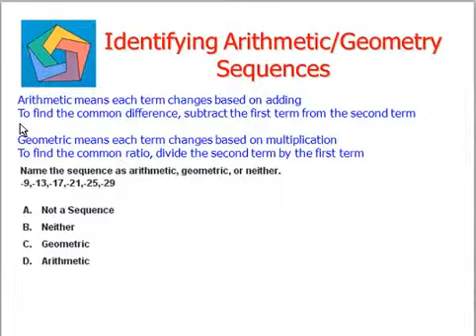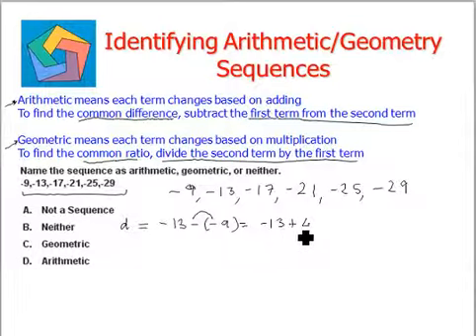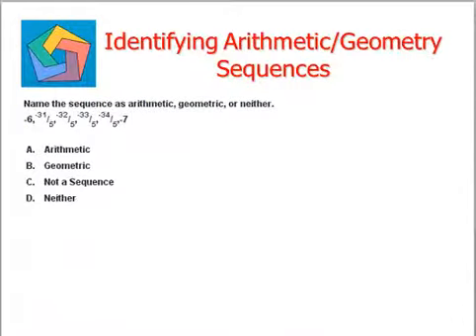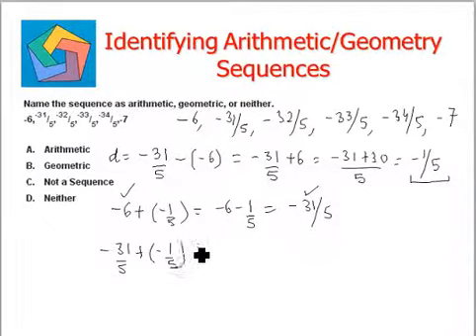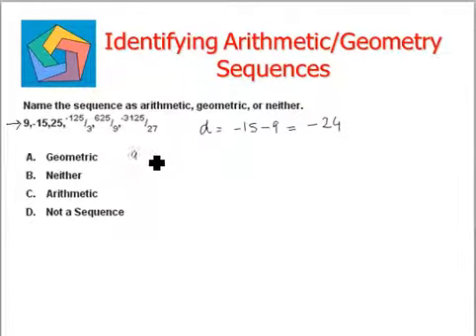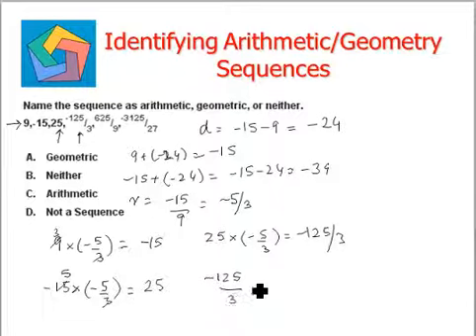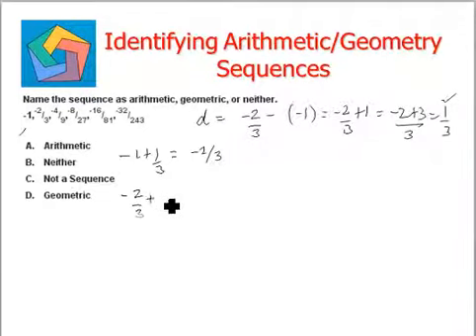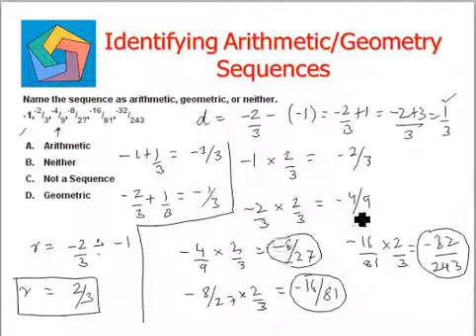Identifying Arithmetic/Geometry Sequences